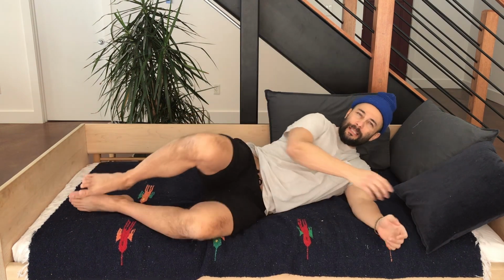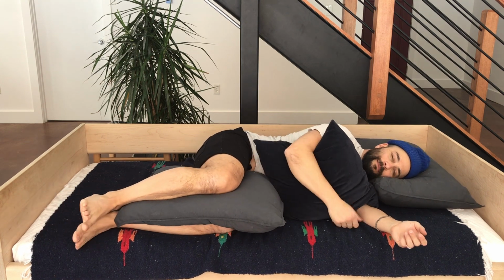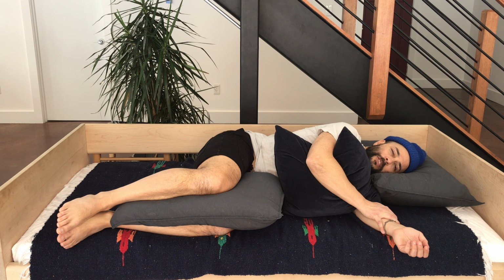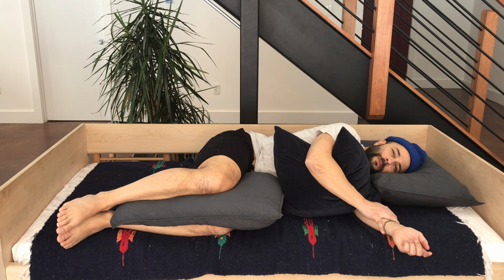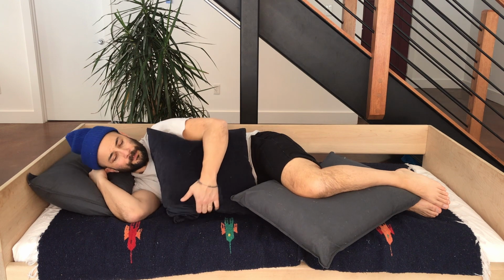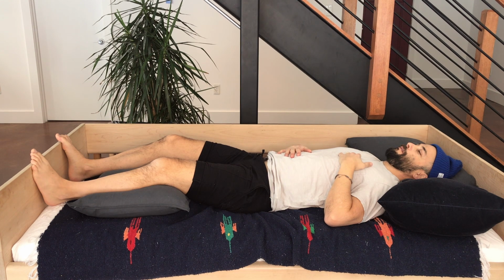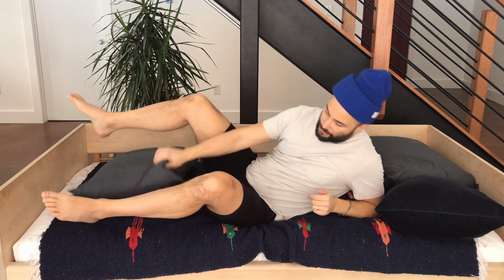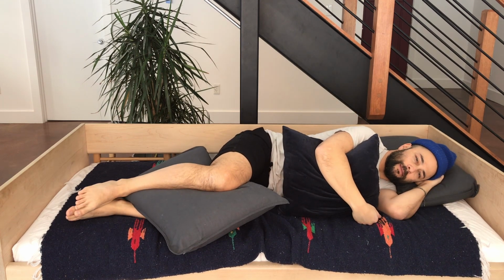// Digestive Breathing Practice // Enteric Plexus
Years ago, in India, I was at an Ashram studying states of relaxation. There they taught me a method of aiding and supporting your digestion that takes less than five minutes and allows you to intentionally work to integrate meals.

The video includes basic anatomy of digestion, cues for parasympathetic response and a simple practice for transitioning to sleep.

who am I? ~ A yogi since my first years of life, I have spent the majority of my time here learning how to help people live their most authentic life. I appreciate the space that exists where human potential, science, productivity meet the spiritual.

books are one of my favorite things and this is the world's largest independent online used book store